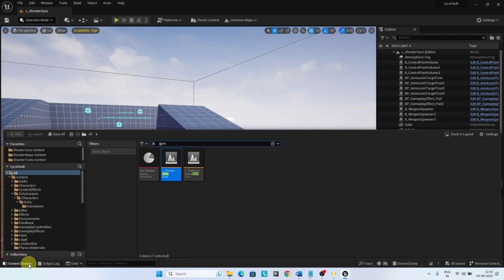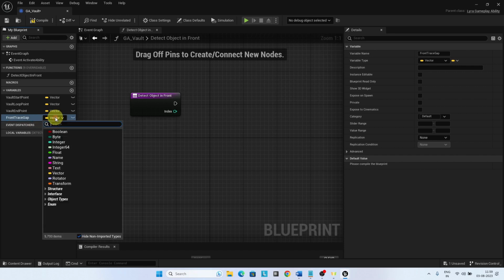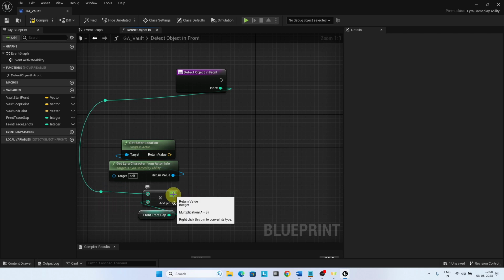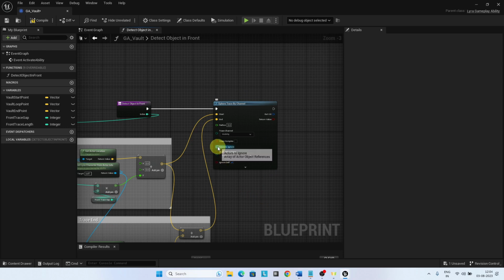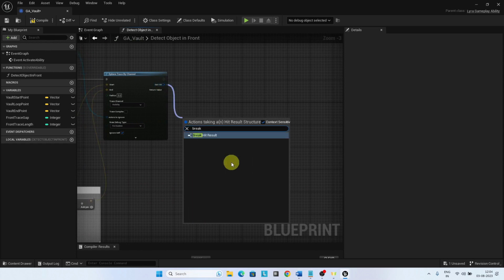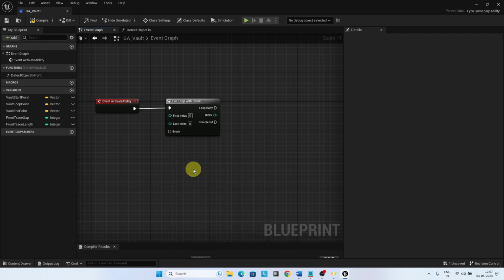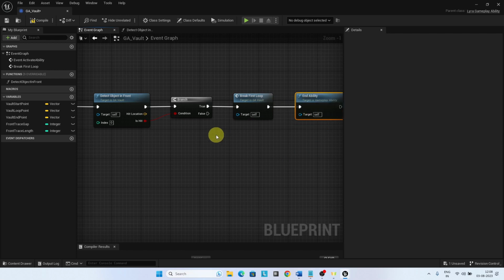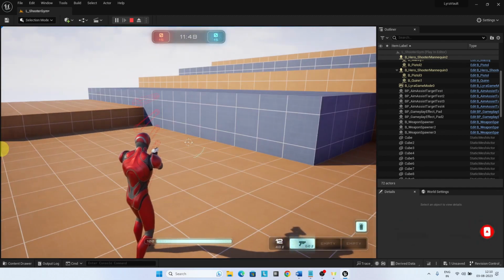Unreal Engine 5.2 Lyra Vault-Ability (Motion Warping) - Part 3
Udemy Course Link - FLASH SALE until September 19th

Unreal Engine 5.2: Exploring Lyra for Game Development
Create Photo Realistic Combat Video Games using Lyra as a Low Code Platform in Unreal Engine 5.2 with Free tools